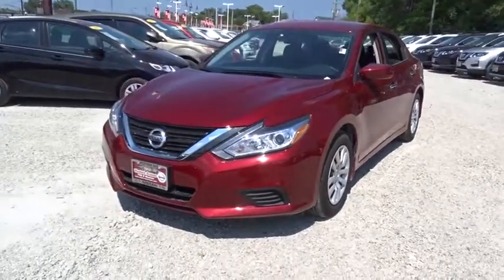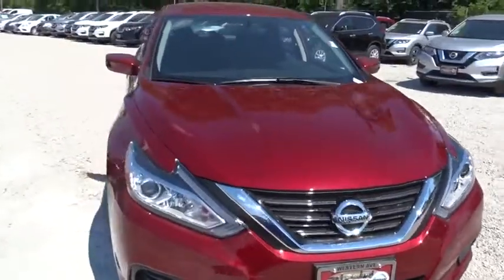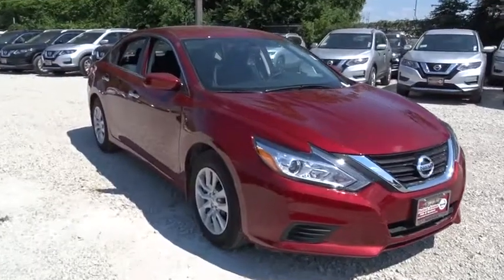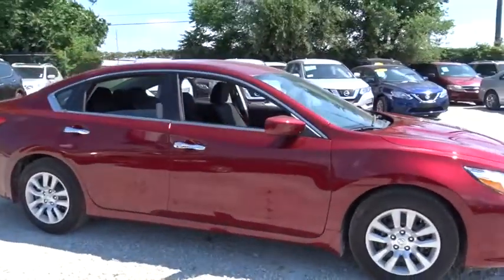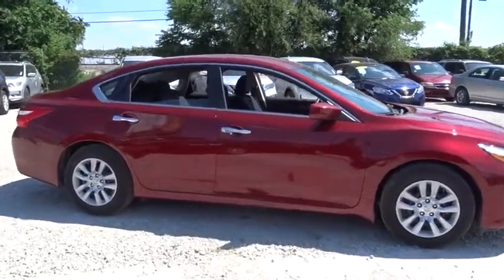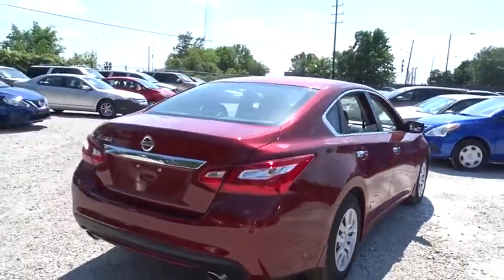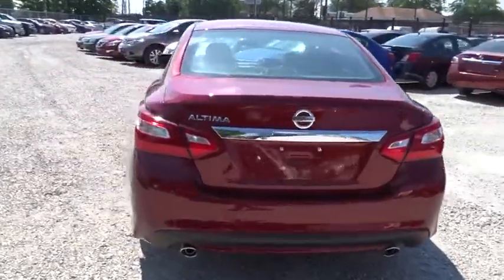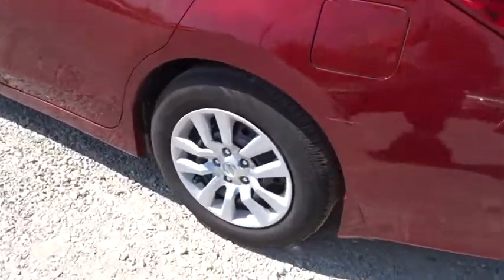2017 Nissan Altima Chicago, Matteson, Oak Lawn, Orland Park, Countryside IL 71468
2017 Nissan Altima 2.5 S - Stock#: 71468 - VIN#: 1N4AL3AP9HC267601

IIHS Top Safety Pick+. Delivers 39 Highway MPG and 27 City MPG! This Nissan Altima delivers a Regular Unleaded I-4 2.5 L/152 engine powering this Variable transmission. Window Grid Diversity Antenna, Wheels: 16 x 7.0 Steel w/Full Covers, Valet Function.* This Nissan Altima Features the Following Options *Urethane Gear Shift Knob, Trunk Rear Cargo Access, Trip Computer, Transmission: Xtronic CVT (Continuously Variable), Transmission w/Driver Selectable Mode, Tires: P215/60TR16 AS, Tire Specific Low Tire Pressure Warning, Systems Monitor, Strut Front Suspension w/Coil Springs, Steel Spare Wheel.* Visit Us Today *Treat yourself- stop by Western Avenue Nissan located at 7410 S Western Ave, Chicago, IL 60636 to make this car yours today!